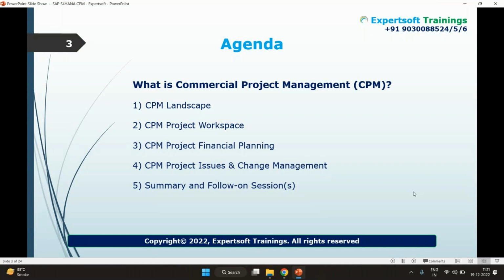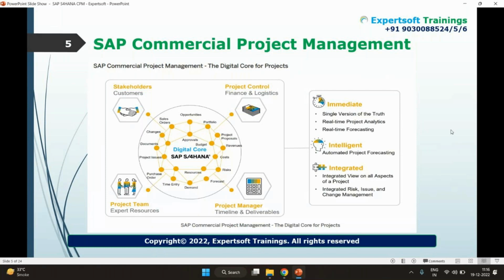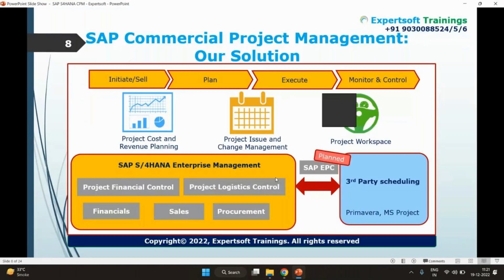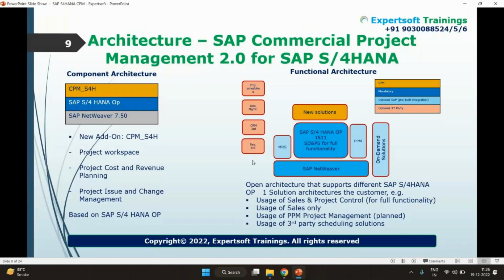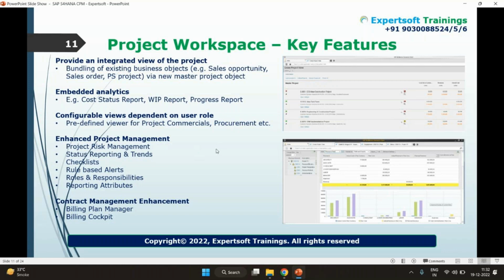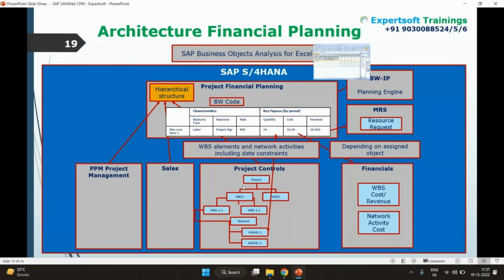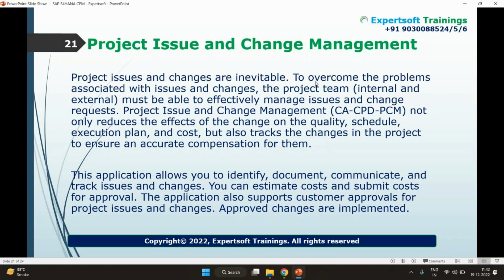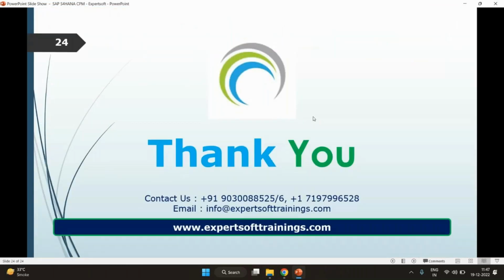SAP S4HANA CPM Training | SAP S4HANA CPM Online Training | SAP S4HANA Commercial Project Management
Expertsoft Trainings Team
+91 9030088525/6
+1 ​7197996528